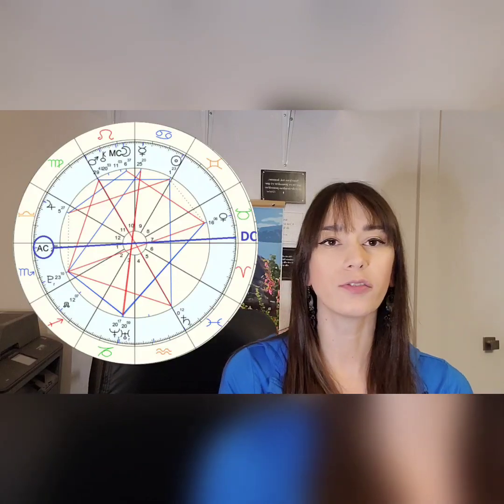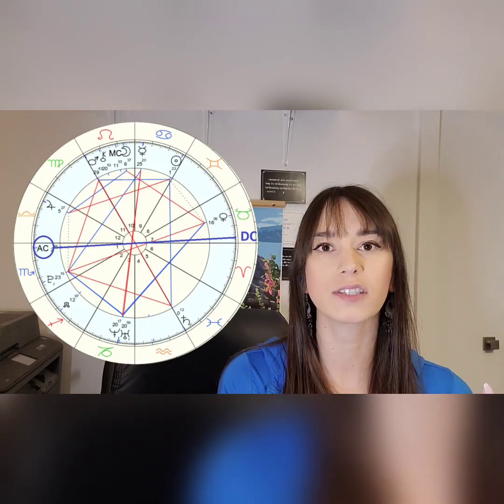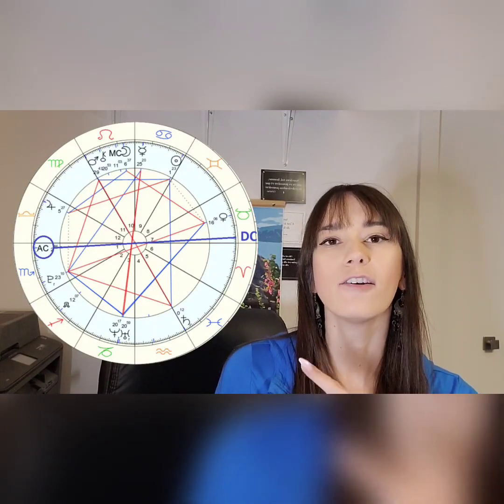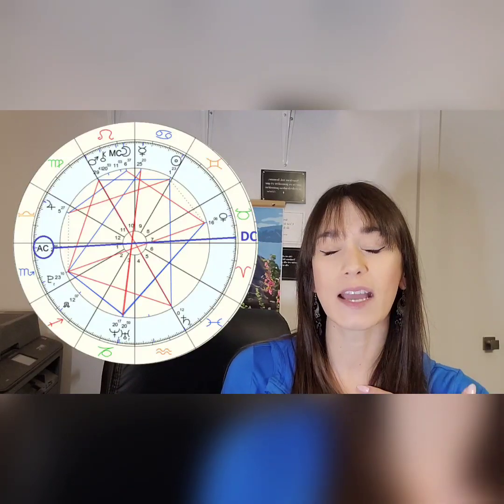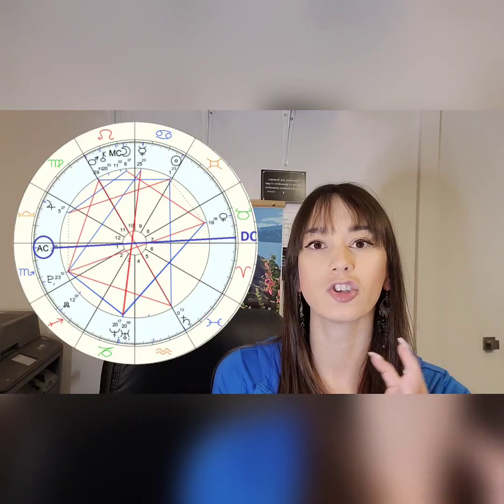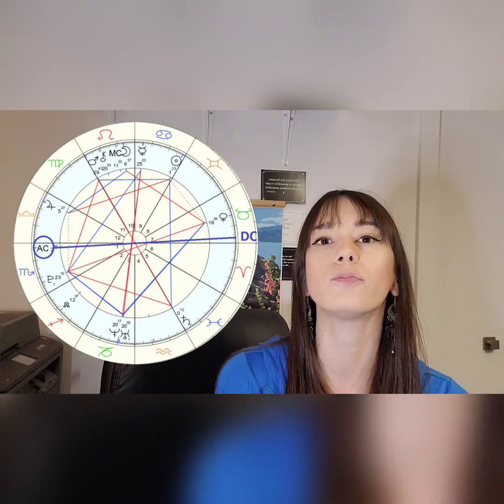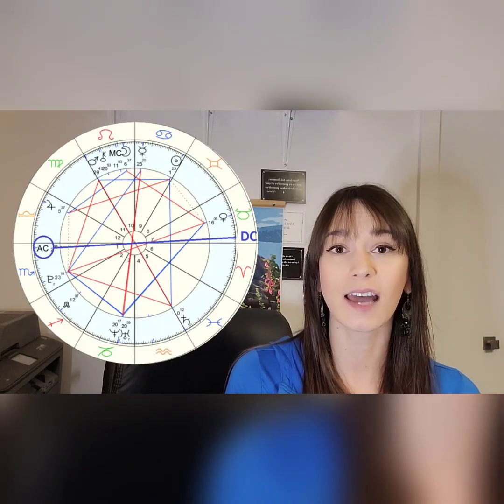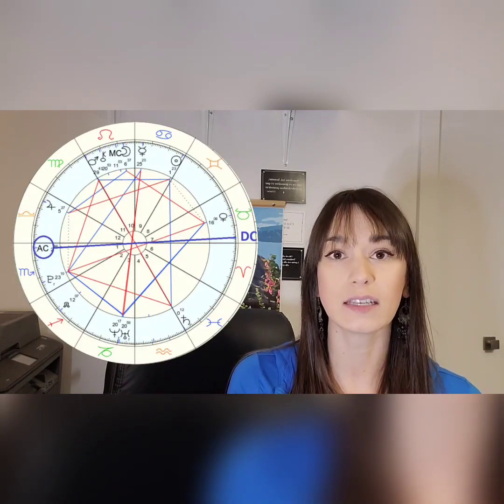What is a chart ruler and how to find it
You might have heard the term "chart ruler" before.

In this video, I will explain to you what it is and how to find it in your chart.